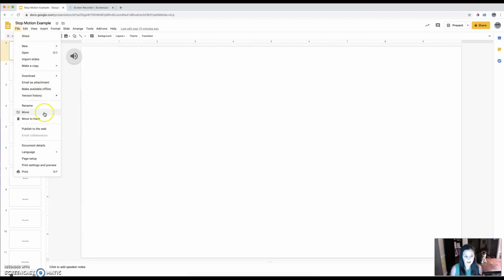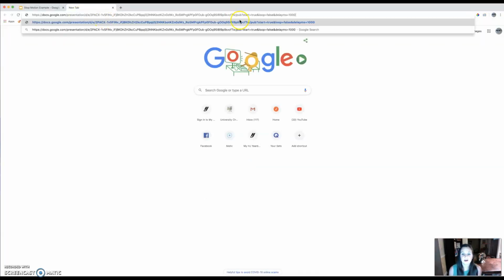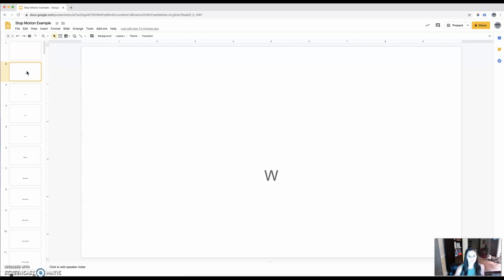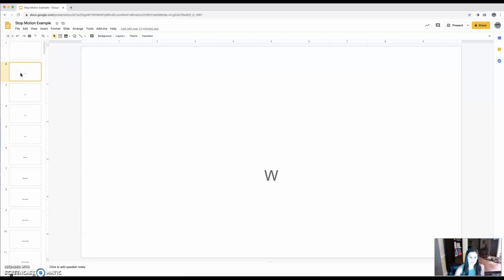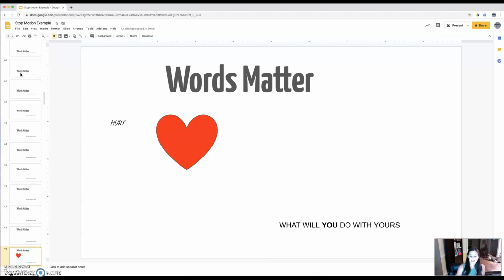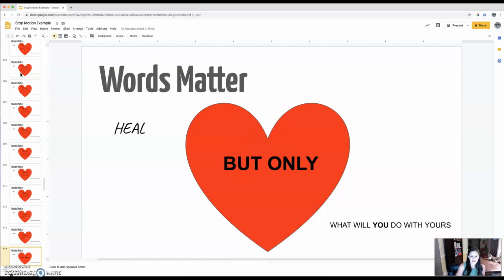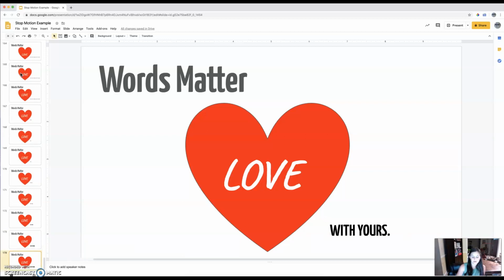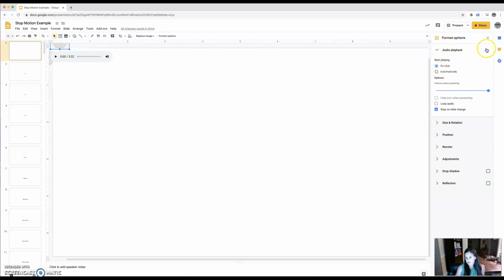Stop Motion Walk Through Video